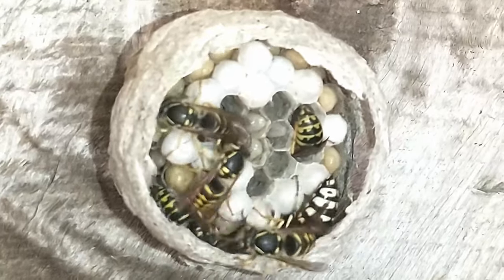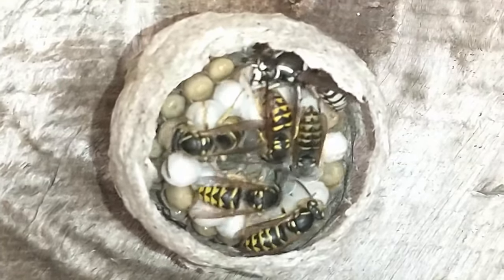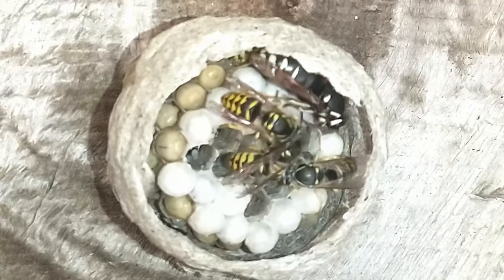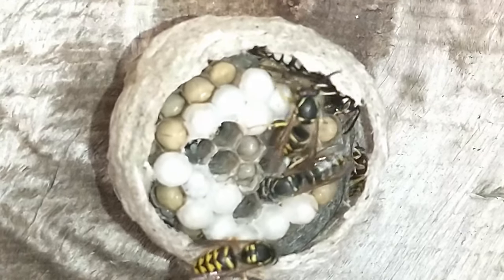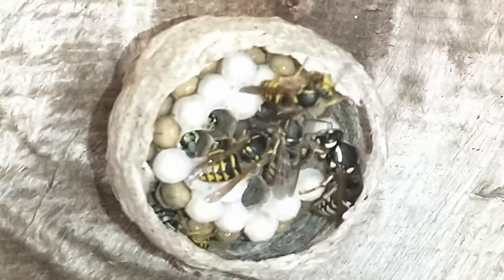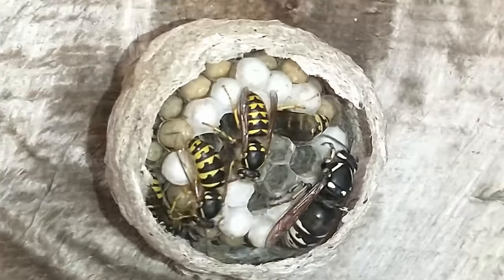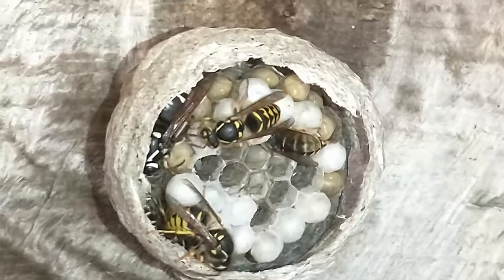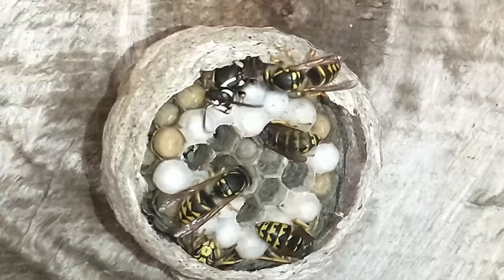Daily Short video 20, Yellow Jacket nest